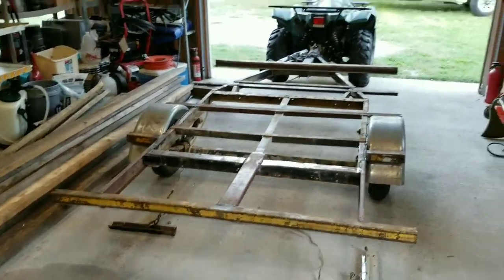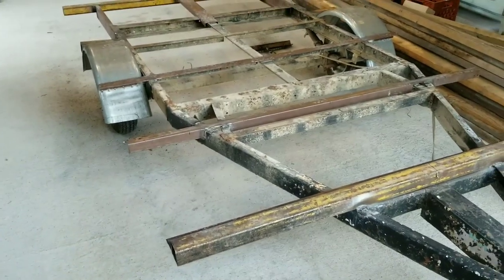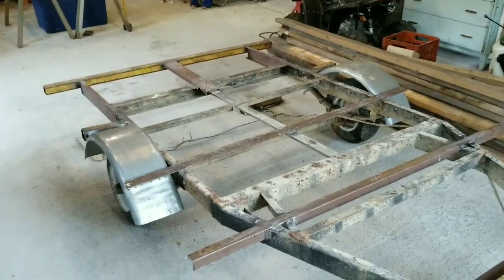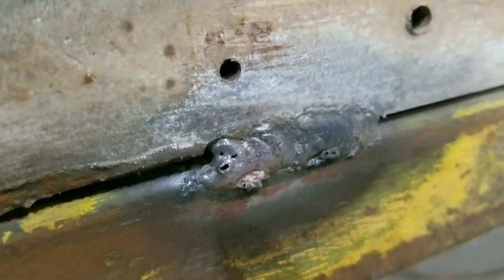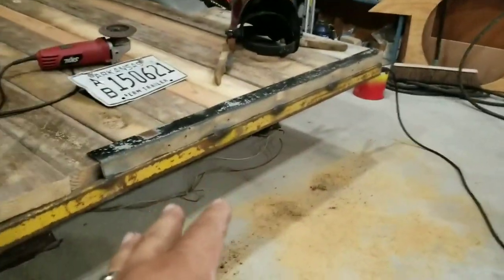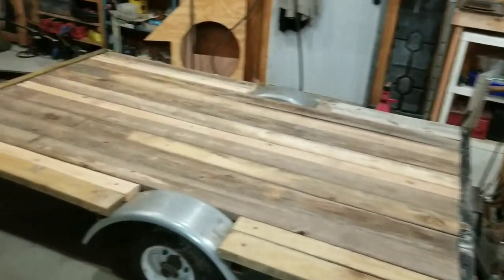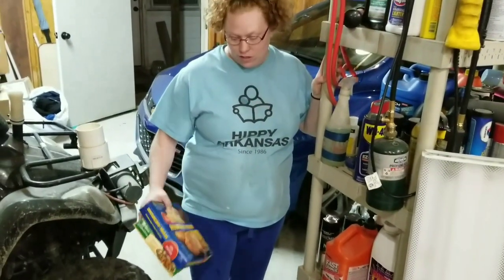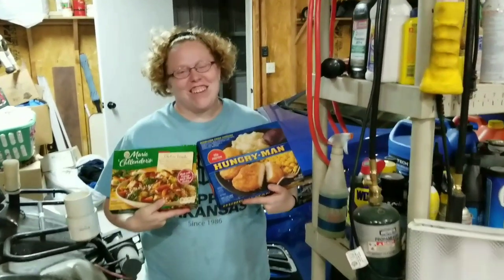Trailer rebuild part 2. 09-30-2017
I show you what I did to rebuild my trailer